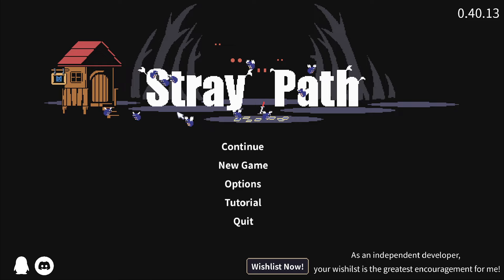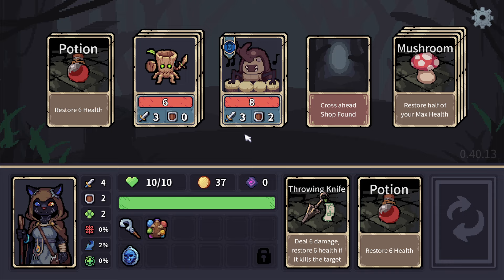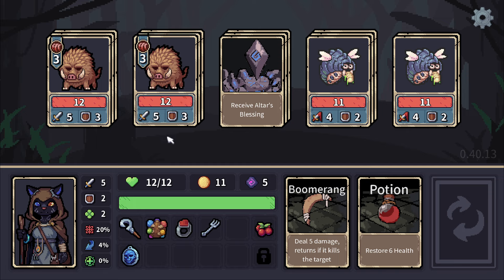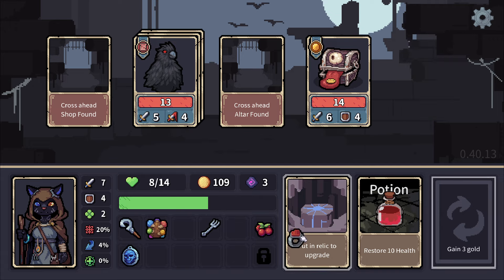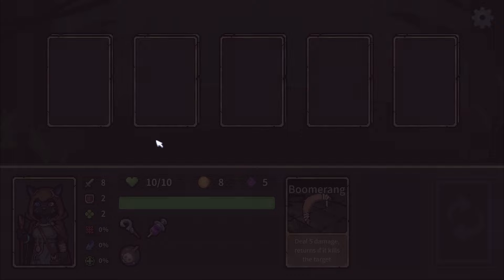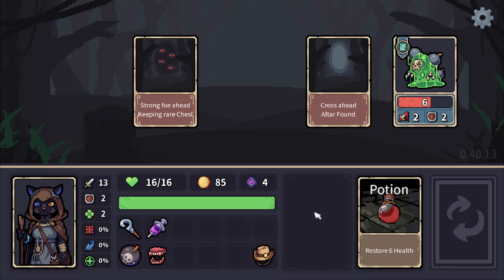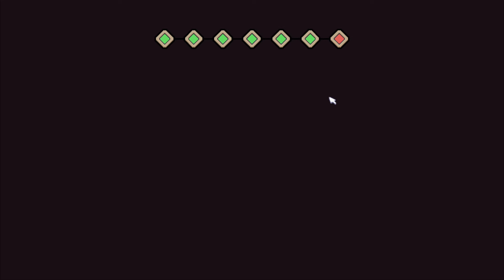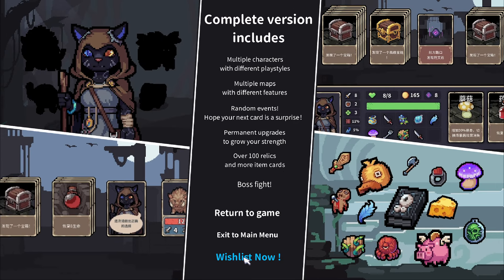A Turn Based Tactics RPG Card Game Where Everything Is Cards! – Stray Path Demo –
Stray Path is an Indie, Turn Based Tactics RPG Card Game where you play with the game’s reality!
What!?
I’m not kidding: you can shift reality around the card critters here, literally picking them up, taking the loot their sitting on, and leaving; it’s hilarious!
And it’s balanced!
Seriously!
Read on!

Now, in general, I’m not one for most card games / deckbuilders, so if I like it, odds are, other NOT card cravers will too!
Stray Path is surprisingly good!

There is a slight Deckbulder aspect here, with you able to retain 2 cards in your hand, but most of the combat is based around smartly maneuvering your many card enemies around so they don’t get you, or getting them before they get you; or just leaving before they get you!
Don’t Get Gaught!

Card Based Combat!
It’s Full Of Cards!
Perhaps unsurprisingly, this card game has a lot of cards in it, however, the cards here are NOT just the typical collected abilities of other card games, no!
In Stray Path, EVERYTHING IS CARDS!
The monsters, ARE CARDS!
The gold: CARDS!
Healing potions: Cards!
Even the items you want, and the locations you visit, are cards, at least until you pick them up or visit them; it’s all cards!

The most interesting thing about cards, is that, if you have a space to put it, you can move it around!
That means, I can Literally Pick Up and Move A Monster to see what he’s got under him, take his treasure, and leave!
Take that monster!
You flat! I’m not!
The ability to effectively play with the game reality by picking up and shifting enemies to an empty column or row is such a fun twist on expectations, and I love it!
I feel like a card wizard here, even if I am just a furry cat in game.
I tend not to like card games, but this card world here won me over!

A Card Game RPG:
The RPG is very present in Stray Path I am glad to say.
Unlike in many RPGs, you do not directly gain exp or lvl from killing foes here, no, you get upgrades from visiting the stat buffing altars, scoring gold to buy goodies at the shop, and finding purple runestones to upgrade your relics.
It works well, and pushes you to smartly choose your way through the monster packed rooms.

Meta Progression:
There are 3 other unlockable characters not shown in the demo planned for the full game.
As of the recent update: Blue Flame is the meta currency, used between runs to increase starting +1 attack, defense, luck, +2hp, +10 starting gold, +2 runestones, more relics, and a larger inventory, so there is A LOT of meta progression planned here.

Note: This is an Early look at Stray Path so any bugs or other oddness is not representative of the final product.
Still, Stray Path is a fun, Indie, Turn Based Tactics RPG Card Game where you play with the game’s reality, and is easily well worth a wishlist and a watch.